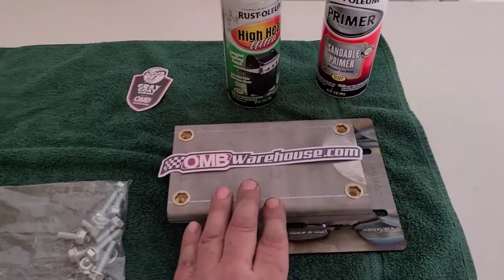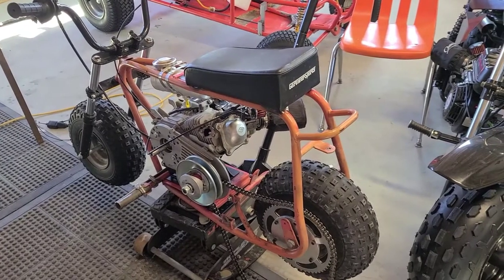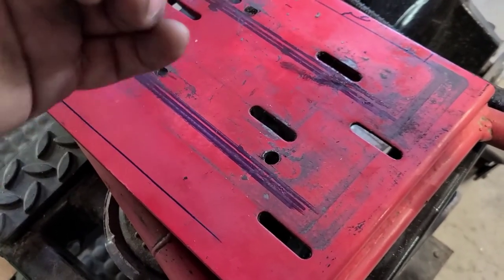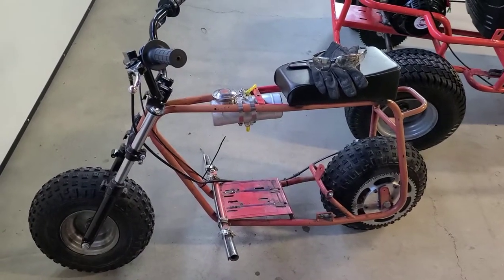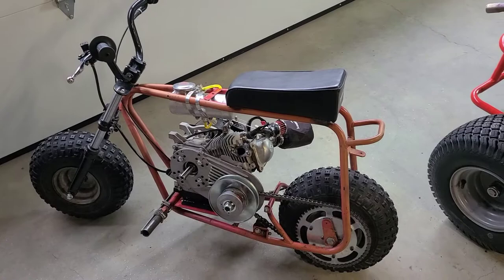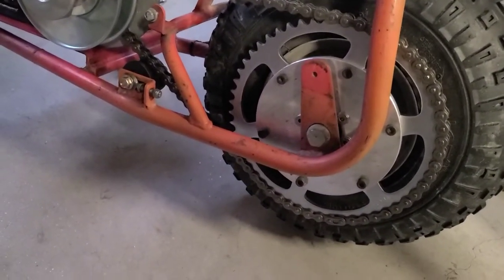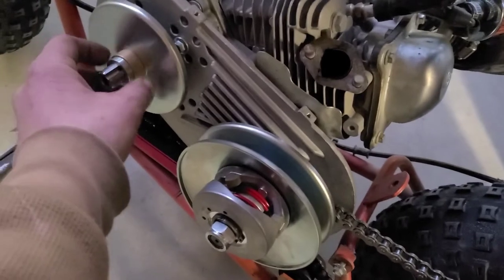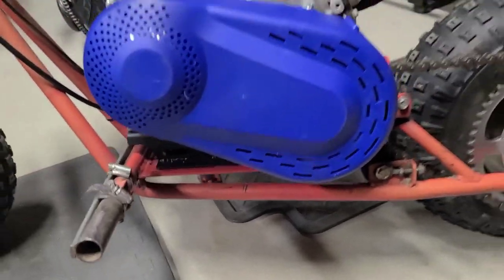DB30S OMB Torque Converter Installation